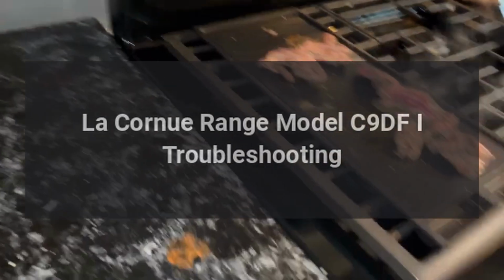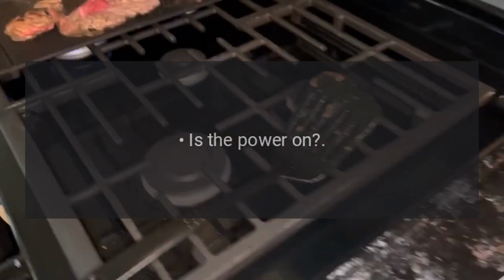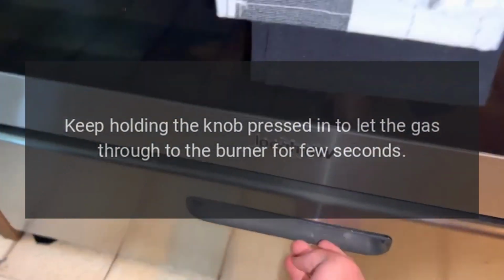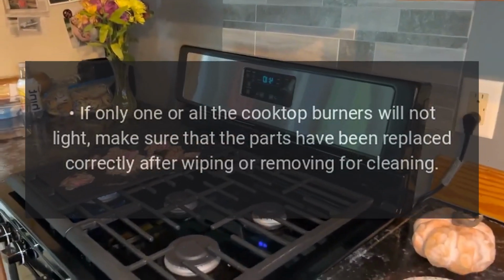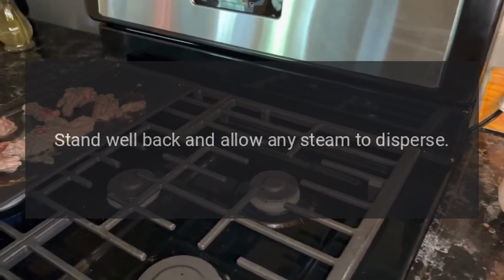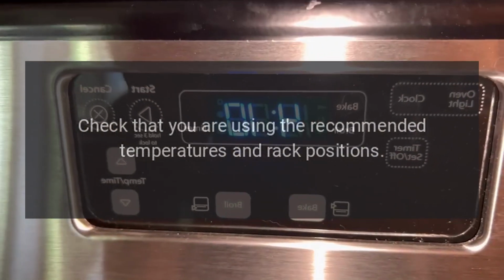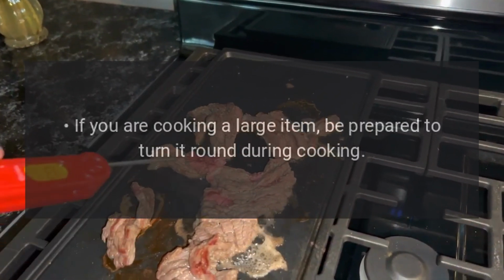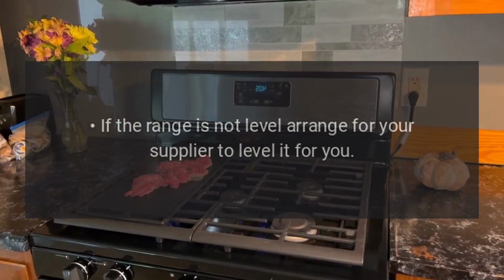La Cornue Range Model C9DF-I Troubleshooting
90 Induction Range Dark Navy Blue with Stainless Steel & Polished Brass